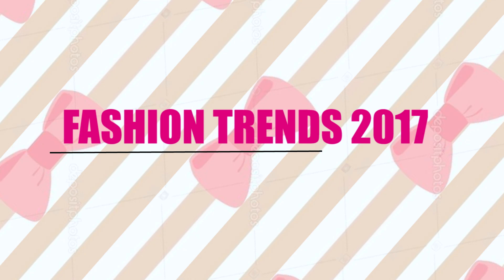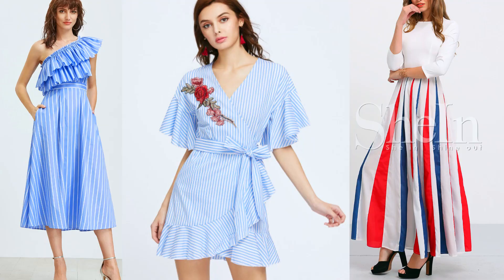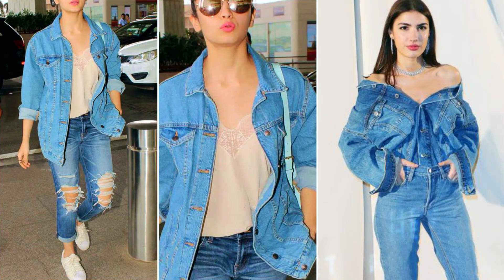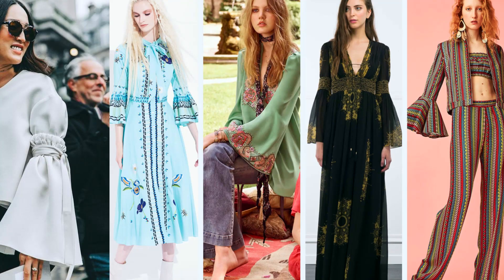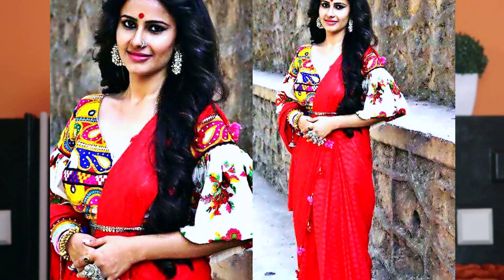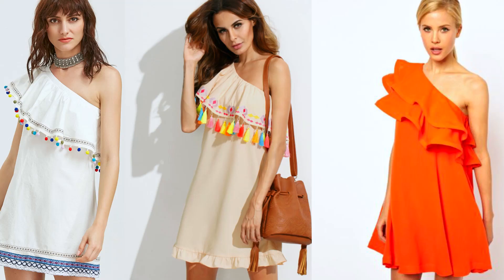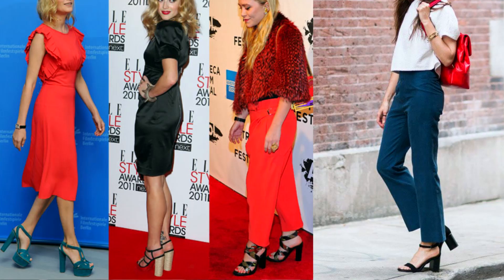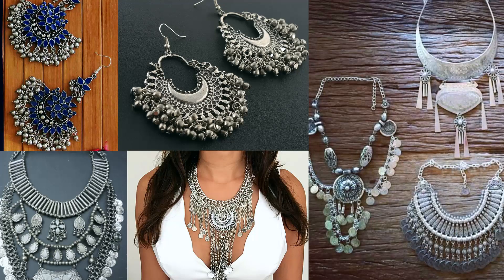WHAT TO WEAR IN 2017 | FASHION TRENDS 2017 my favourites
This video is all about which trends you need to follow in 2017. If you are going to shop then this video would be helpful for you guys. These are the trends of 2017.